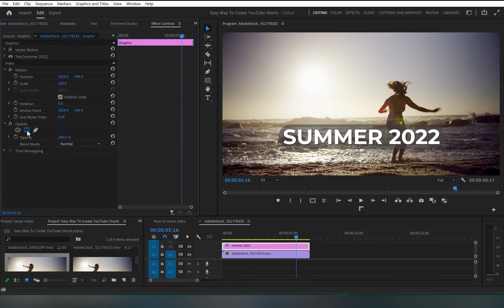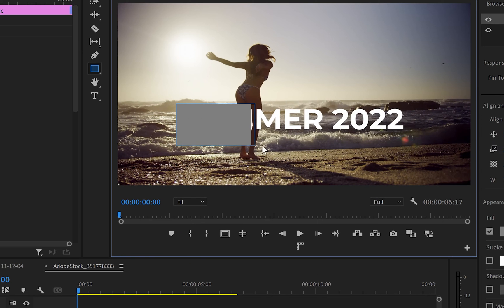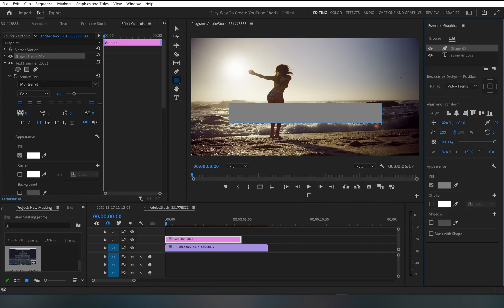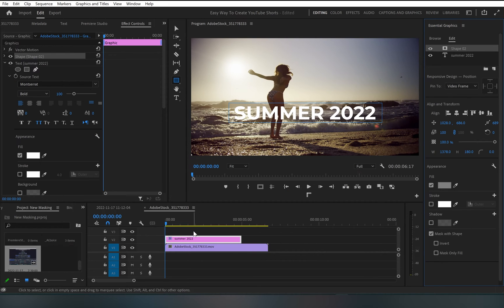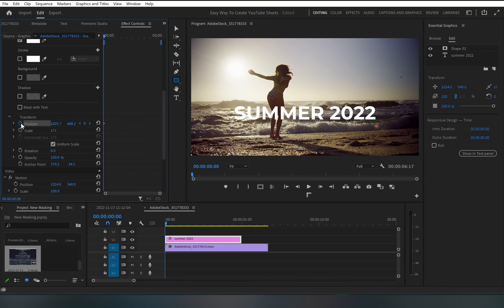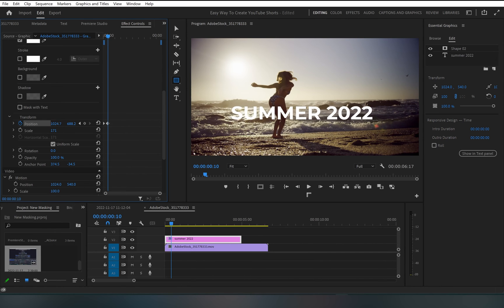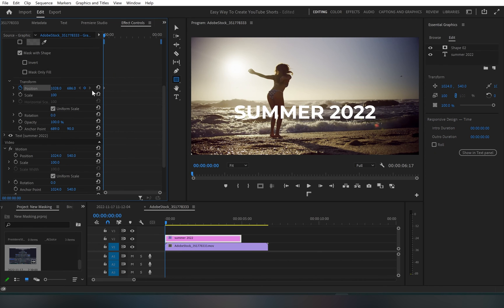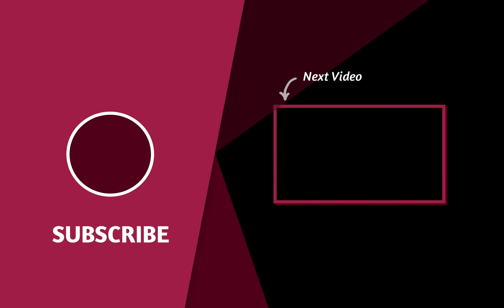This Trick Will Change The Way You Mask Text in Premiere Pro FOREVER!!!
In this video, I will show you a new way to mask in Premiere Pro, which is 100% more efficient than the old way of masking.